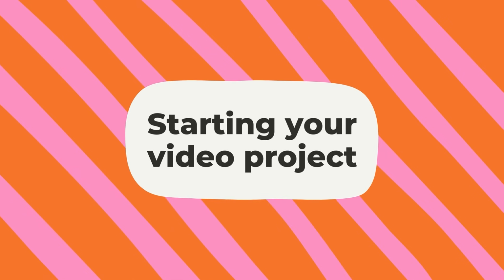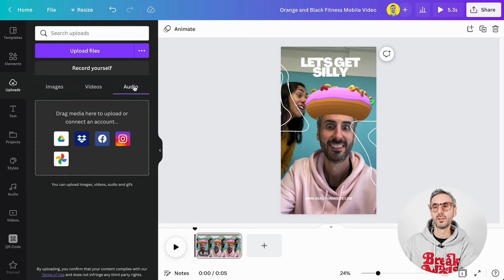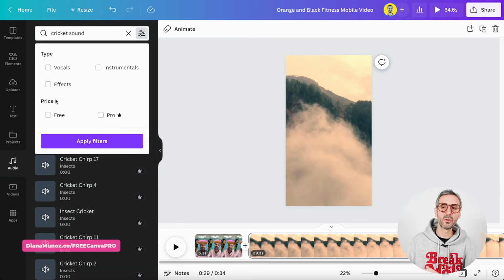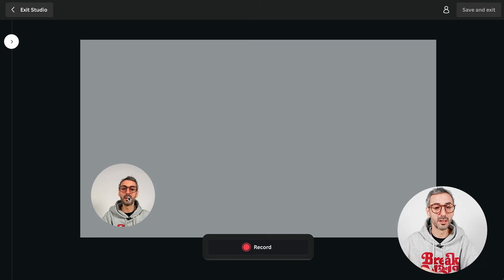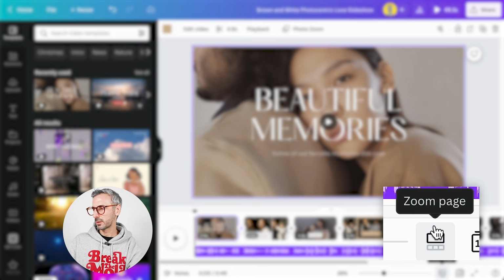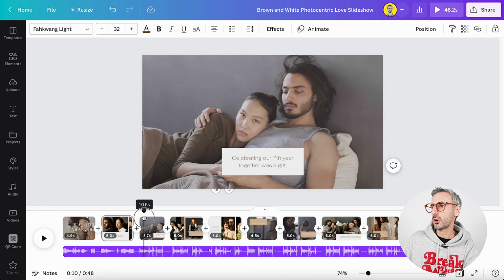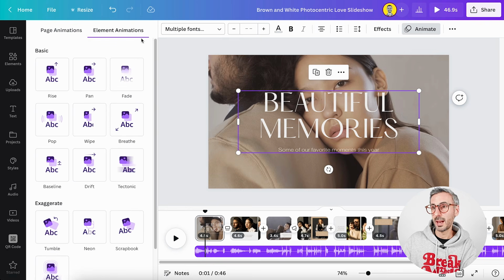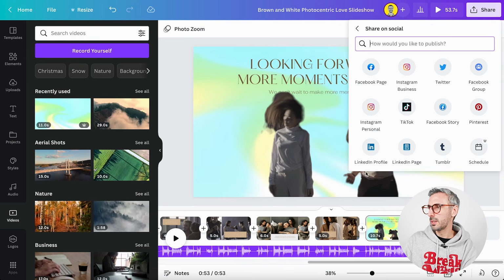Creating VIDEOS with Canva | The Ultimate Guide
Here's everything you need to know in order to create videos in Canva: how to start, where to find free content (audio, video, photos, stickers), and all of Canva's key video editing features explained. After watching this easy and thorough tutorial, you'll be able to make outstanding professional-looking videos, from scratch, even if you are a complete beginner (if you are an experienced one, you may as well learn something new: this video is packed with the latest Canva updates, tips, and shortcuts!). I hope you enjoy it, let me know how it goes for you!

✅ VIDEO CHAPTERS
00:00 Intro
00:25 What are we going to learn today
01:29🔸PART 1: STARTING YOUR VIDEO PROJECT in Canva
06:00🔸PART 2: FINDING FREE RESOURCES for your Canva videos
06:13 Upload your own content
09:55 Find free videos in the Canva Library
13:28 Browse Canva Audio Library to find free soundtracks
17:19 Find free Stock Videos
18:23 Free Animated Stickers in Canva
23:08 Record yourself using Canva (How to)
28:14🔸PART 3: IMPORTANT CANVA FEATURES for Editing Videos
28:29 Canva Video Timeline
31:33 Cropping a Video in Canva
33:06 Splitting a Video into 2 different clips
34:41 Element Timing in Canva
37:24 Video Filters and Adjustments in Canva
40:30 Adding Transitions in your videos
41:36 Working with Grids and Frames in Canva
42:42 Canva Animate Button
47:37 Video Background Remover
50:31🔸PART 4: EXPORTING, DOWNLOADING, or SHARING your Canva Videos